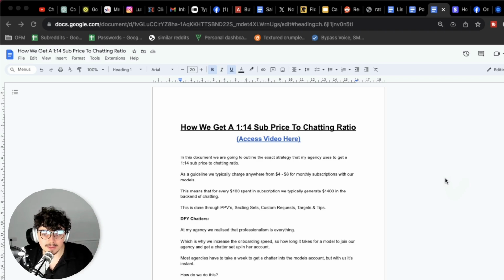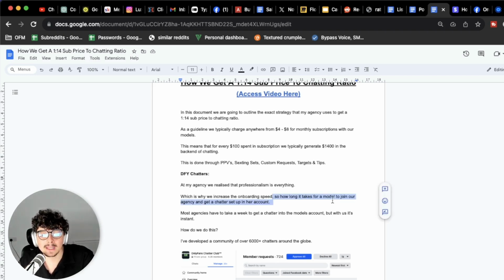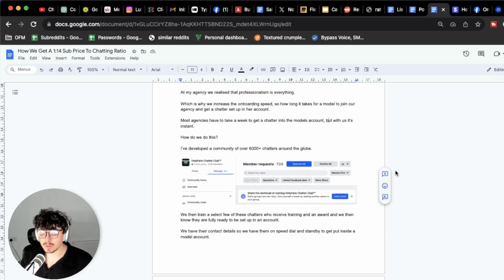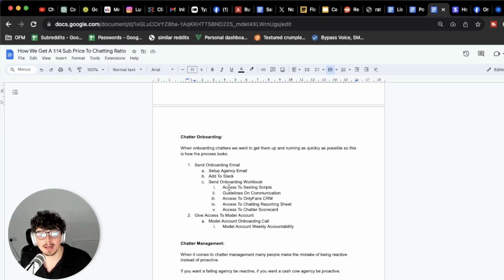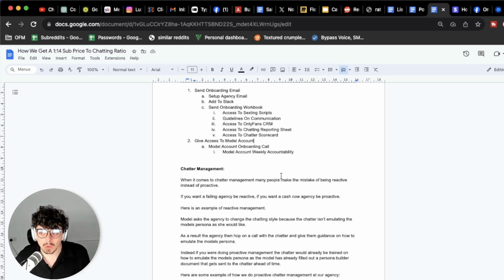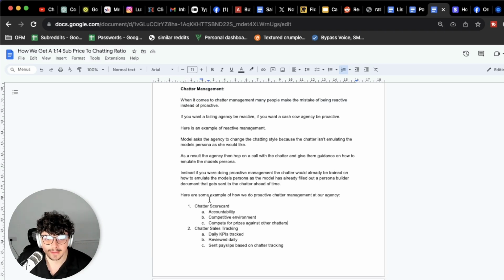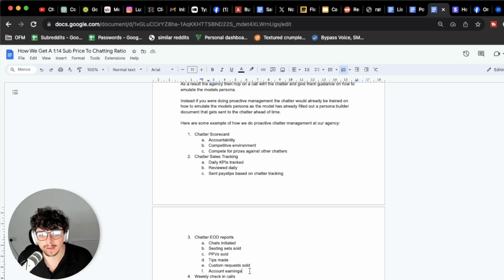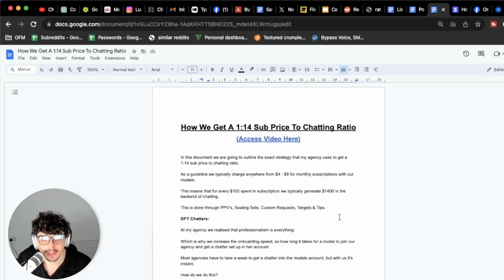OnlyFans Agency Chatting Operations 101 (OFM)